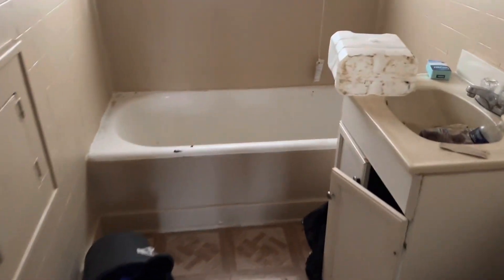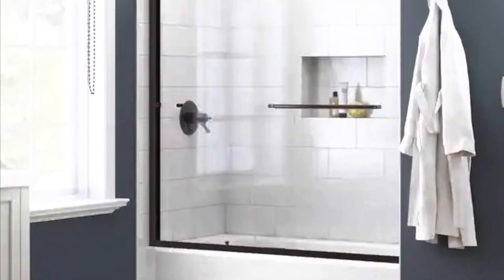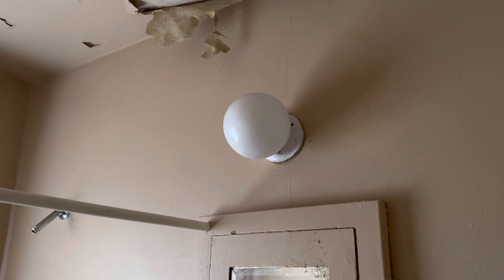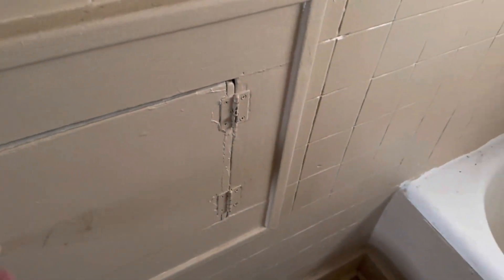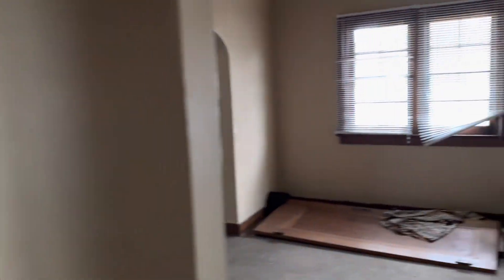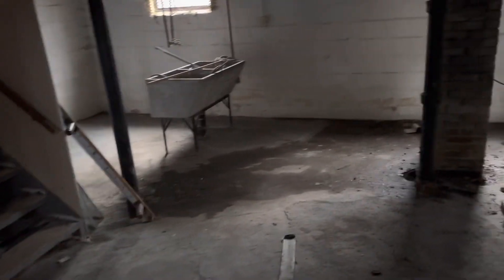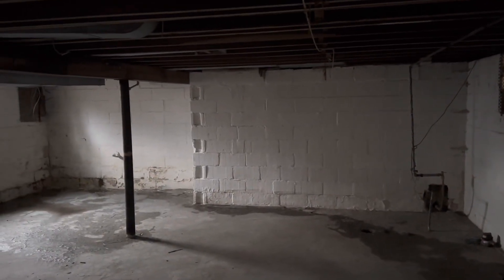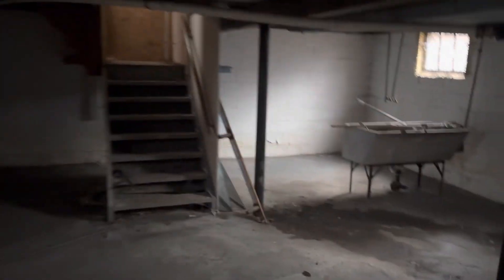Ideas for the new house!!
Come walk around with me to figure out some ideas I had to do with the new house!!